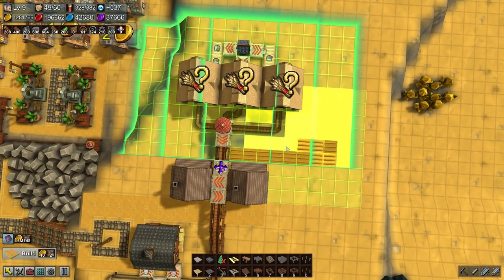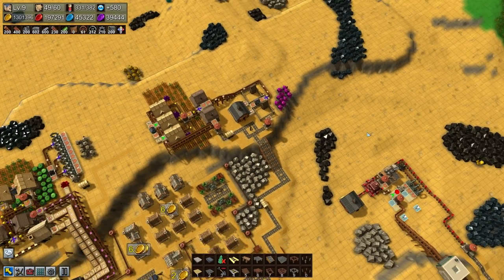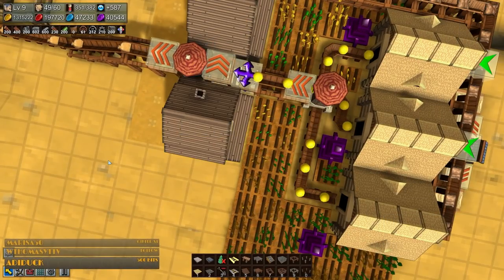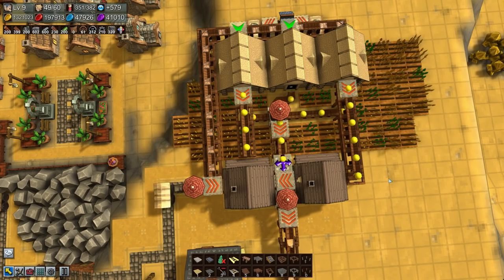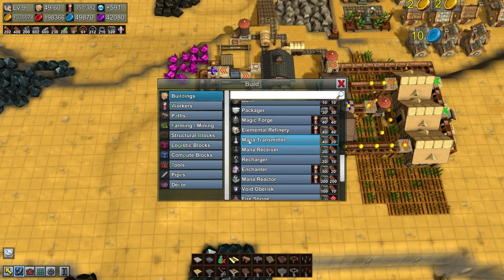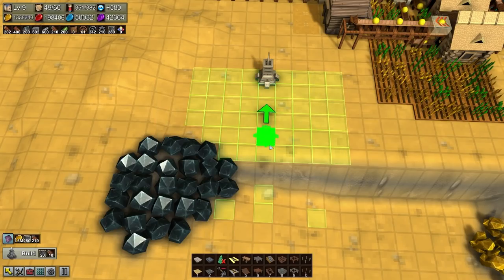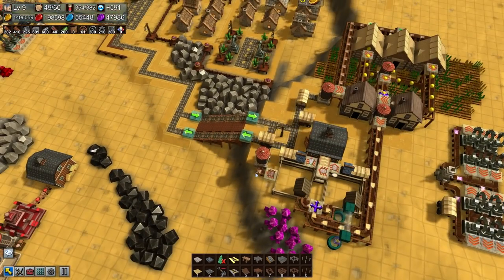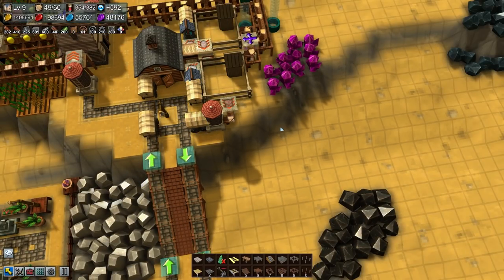Water Wagons – Factory Town Gameplay [Season 2.5] – [Stream] Let's Play Part 40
Welcome to part 40 of my Factory Town Let's Play [Season 2.5] - Streamed on the 7th of February, 2020!

Our farms are growing ever more thirsty as we demand more from them...

Want to join in the live recording? Then for notifications of when I start streaming on Twitch.tv!

Build, expand, automate, and optimise your own custom village using a variety of worker units, marble-run chutes, railways, logistic blocks, and conveyor belts.